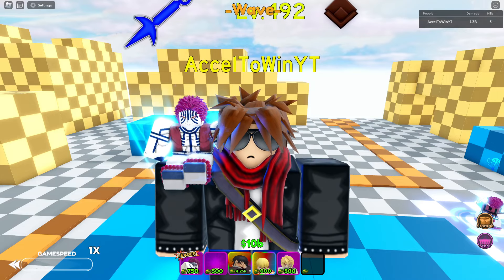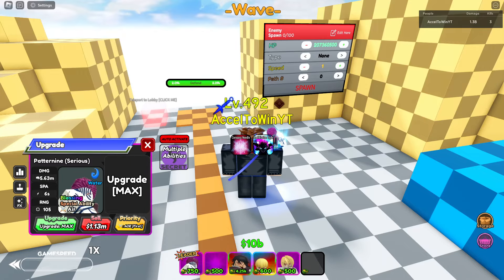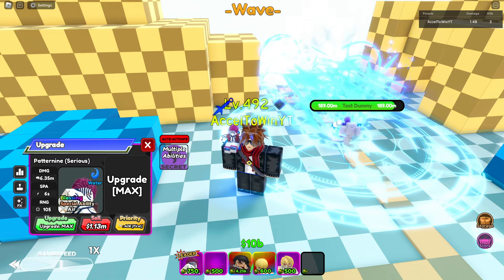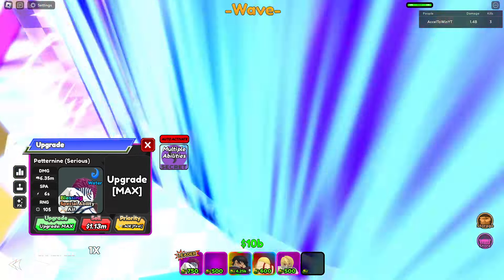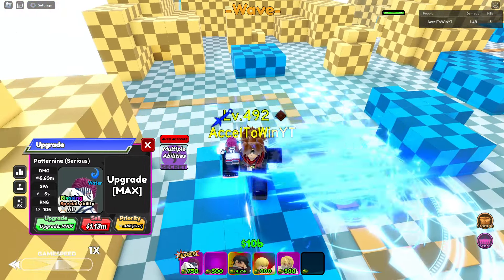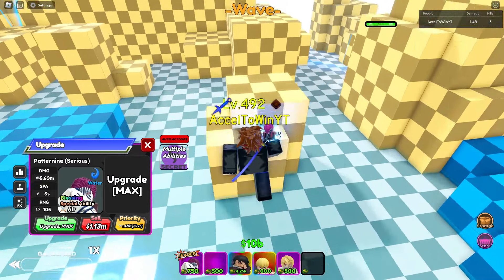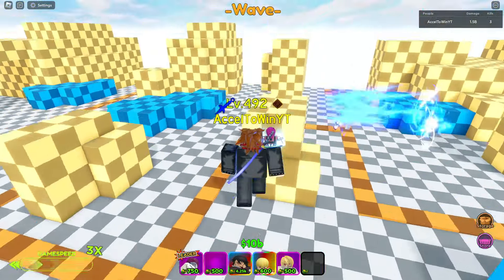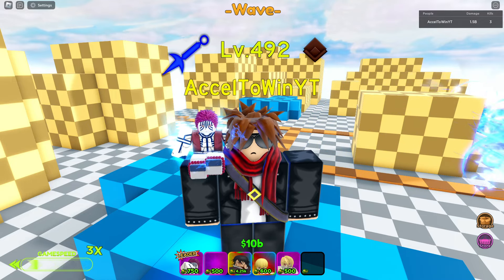What Does Patternine (Serious) Abilities Do? All Star Tower Defense ASTD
What does Compass Type and Annihilation Type do for Patternine (Serious)??